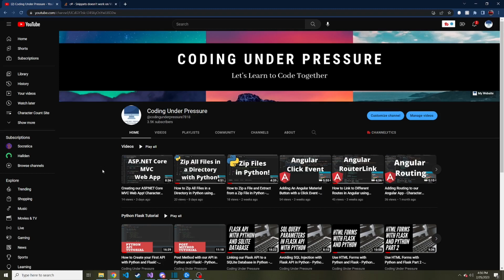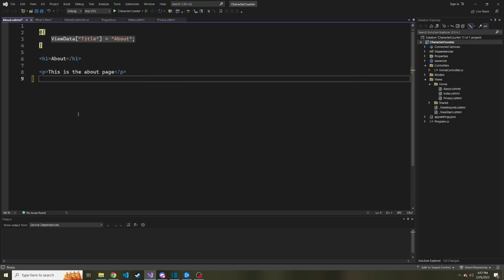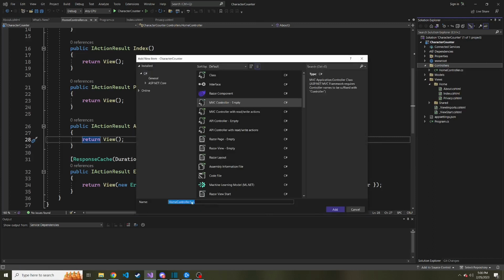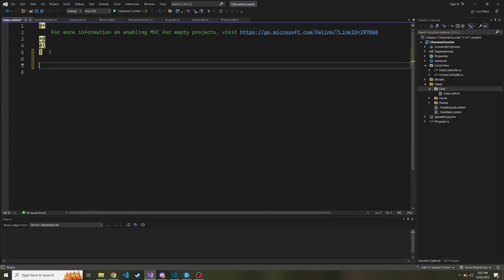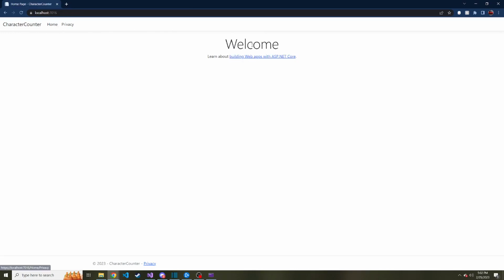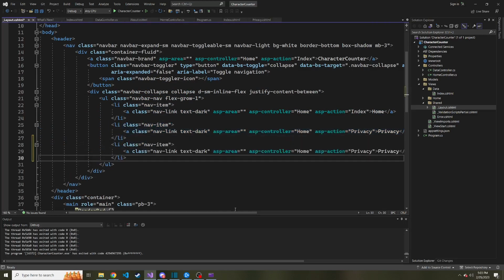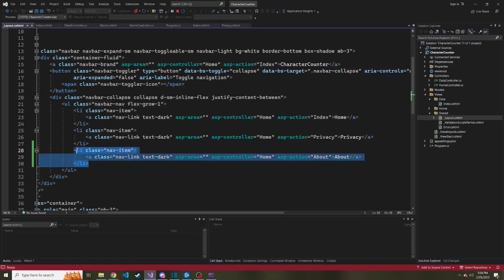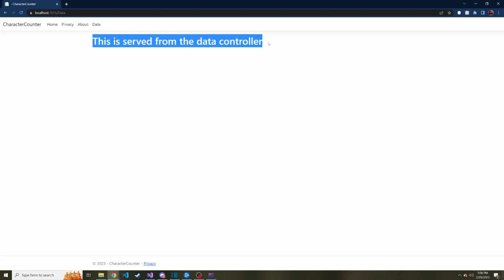How to Create a New Controller in ASP.NET Core MVC - Character Counter Site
Hey everyone, in today's video we are going to take a look at how to create a new controller in our ASP.NET Core MVC Web App.